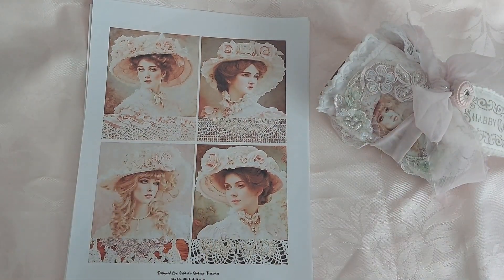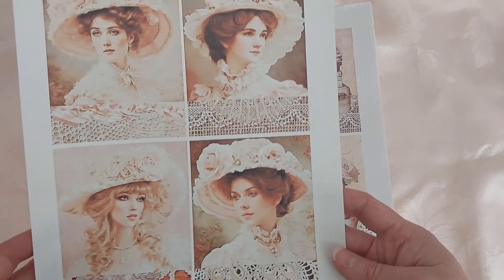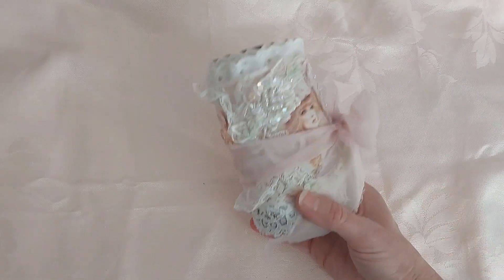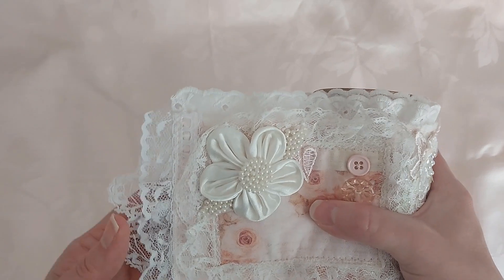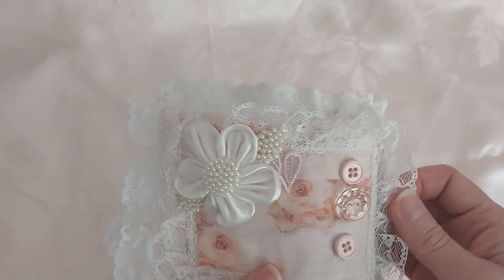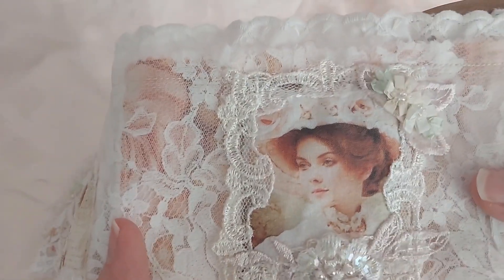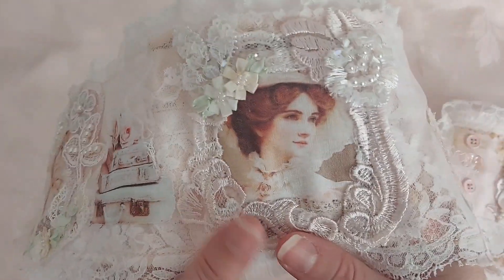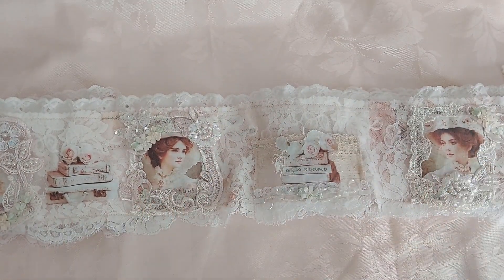Shabby Snippet Roll DTP for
Hi crafty friends! I made a snippet roll with the new beautiful kit Shabby pink suitcases  from @OohLaLaVintageTreasures!!! 🤍Here is the link to her fb group :